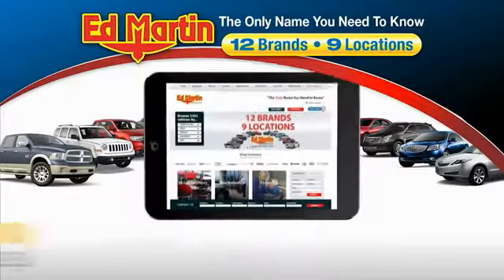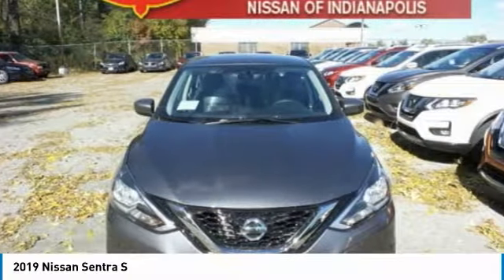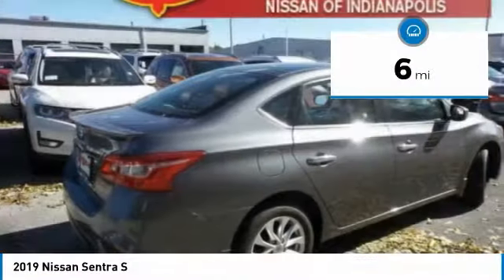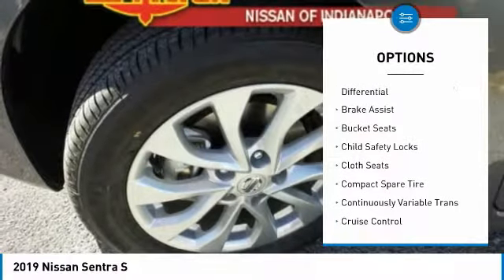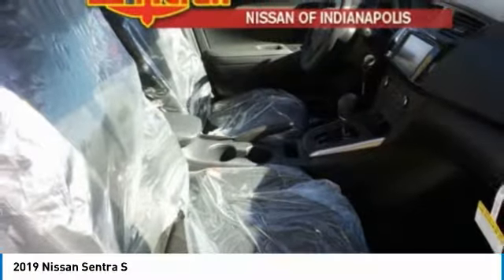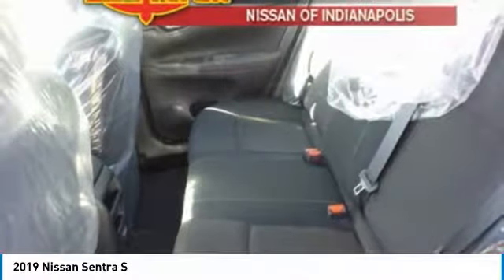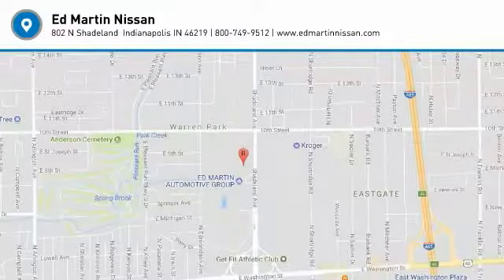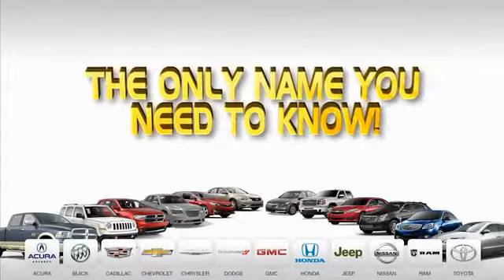2019 Nissan Sentra 1SE1119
2019 NISSAN SENTRA Indianapolis, IN
Stock# 1SE1119

EPA 37 MPG Hwy/29 MPG City! Back-Up Camera, iPod/MP3 Input, Brake Actuated Limited Slip Differential, Bluetooth.

Fuel economy calculations based on original manufacturer data for trim engine configuration.